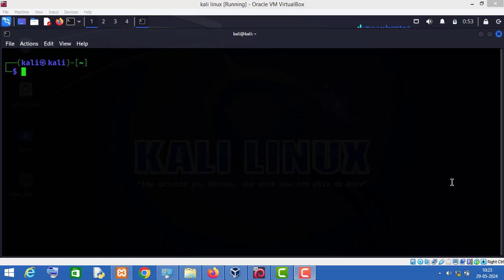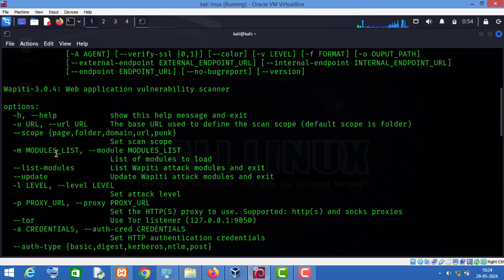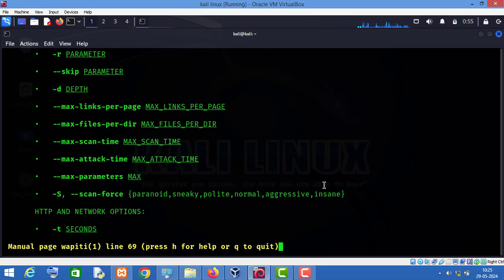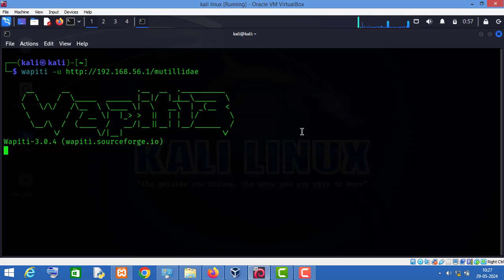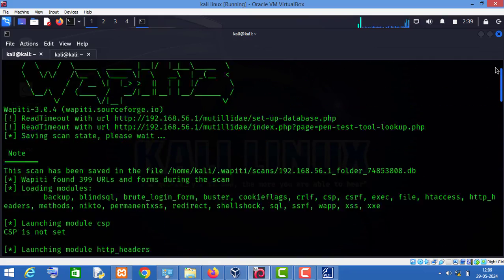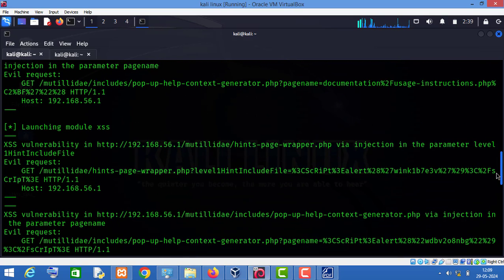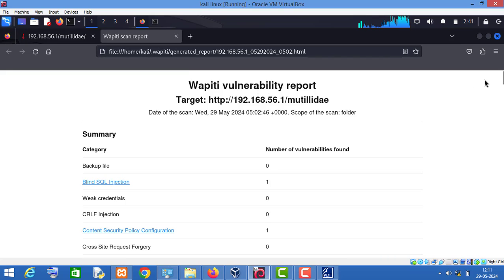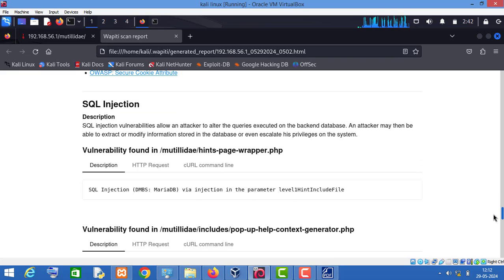Wapiti Web Application Vulnerability Scanner Tutorial Kali Linux 2024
Wapiti Web Application Vulnerability Scanner Tutorial Kali Linux :- Wapiti is a web application vulnerability scanner which comes pre-installed in Kali Linux. It performs black box testing of web applications. Some wapiti commands are :-

wapiti -h
wapiti - u target_url